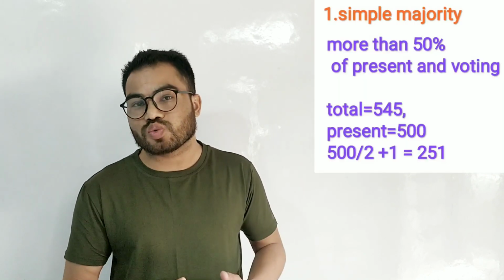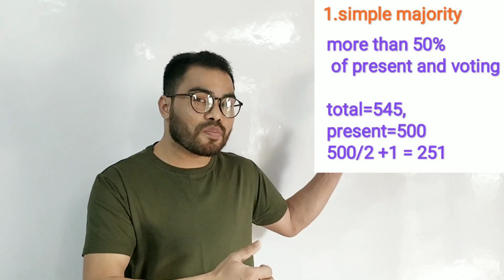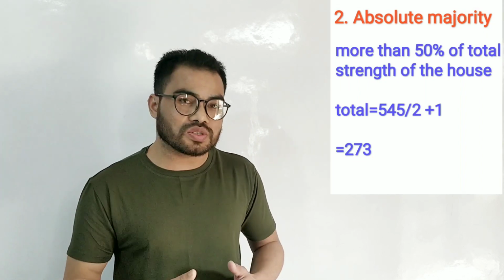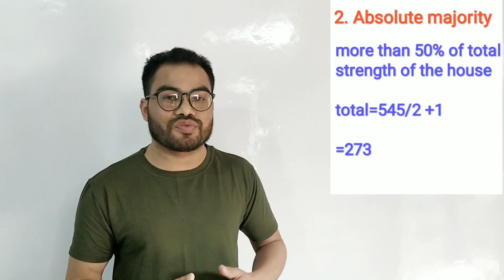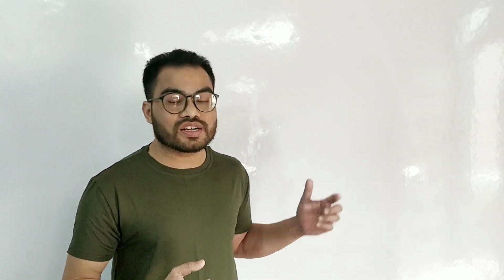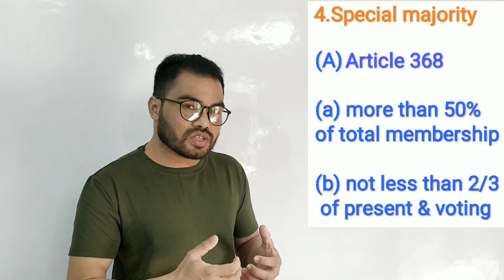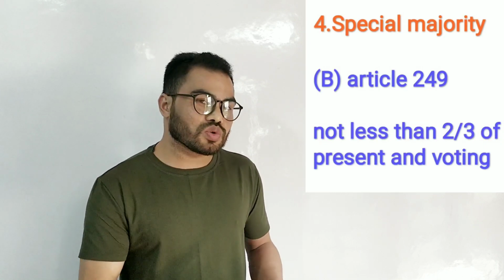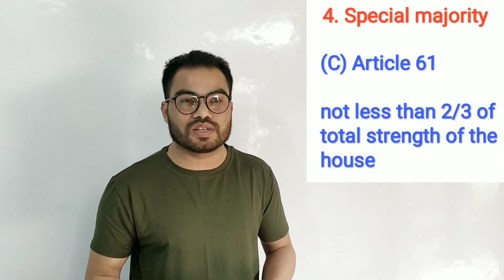Types of majority in Indian constitution | different types of majority || polity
Majority is more than half of the total. It is require to pass any bill, motion or resolution under the Indian constitution. It has different types.simple, effective, absolute and special.

What is meant by special majority?
What is the difference between absolute majority and simple majority?
What is ordinary majority?
What is absolute majority in Parliament Upsc?
What does Article 368 refer to?
What is a special majority class 11?
What is the meaning of 2/3 majority?